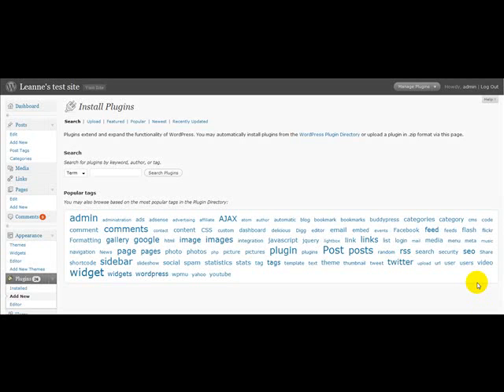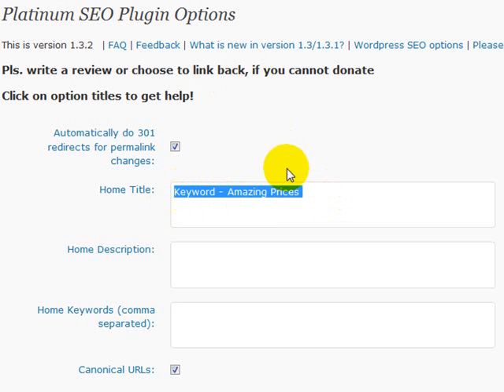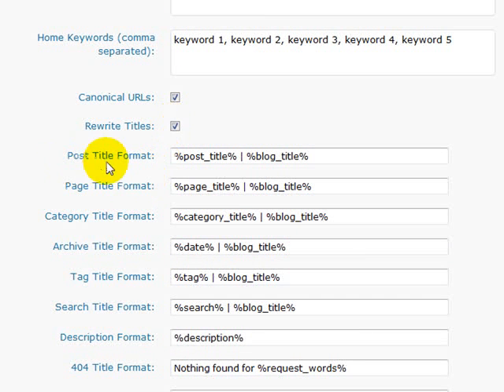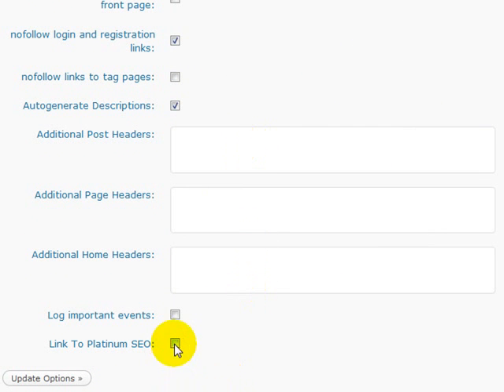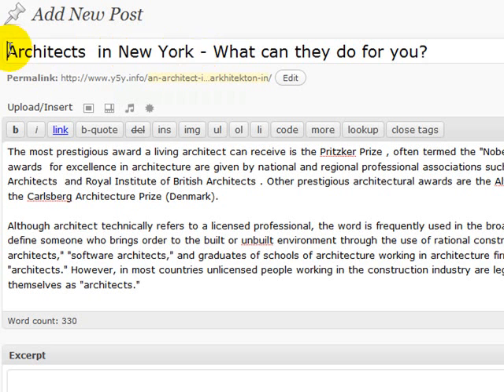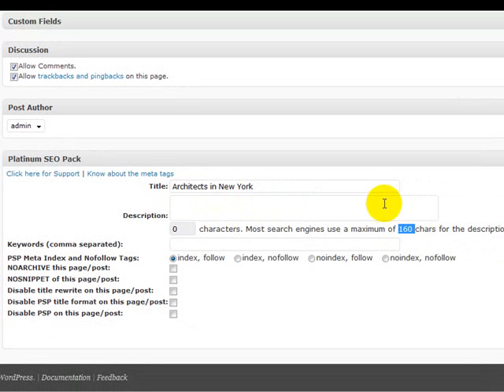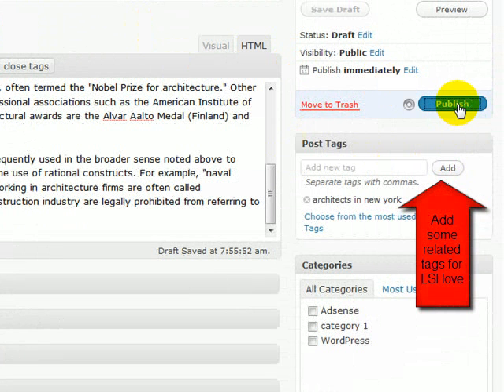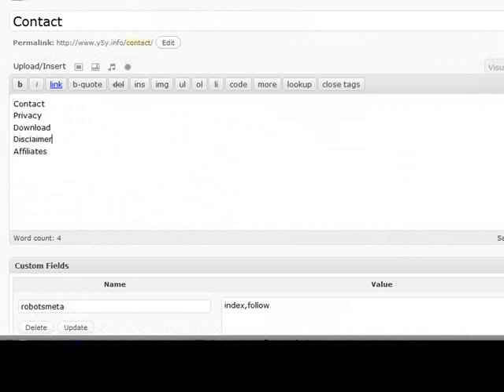Use a Plugin - SEO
If you have a blog and you want free search engine traffic then you need to think about seo for your blog.   You can use a plugin for seo purposes to make it easier and quicker to seo your blog template.

This short tutorial shows you how to use the Platinum SEO plugin one of favorite seo plugins for wordpress.